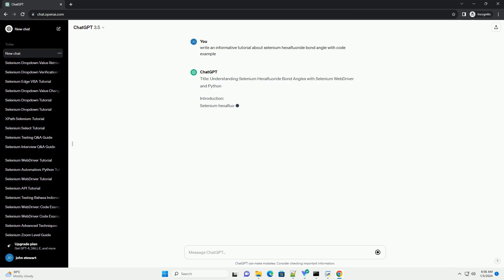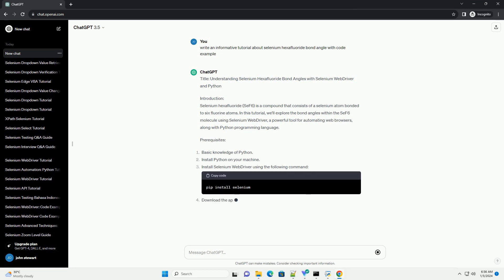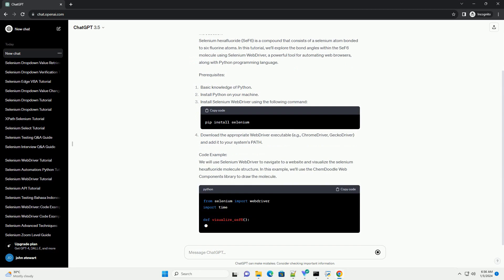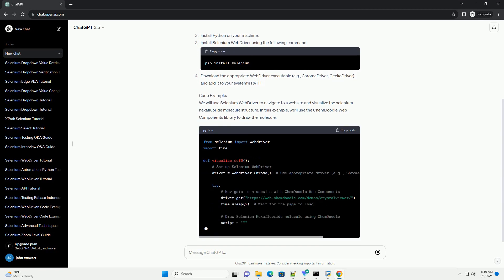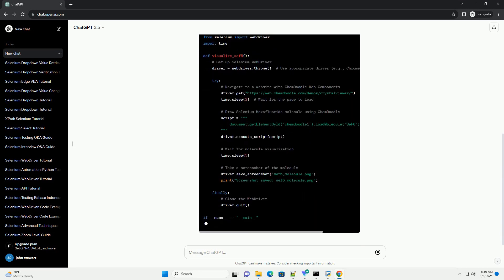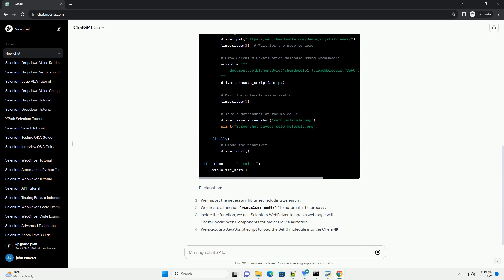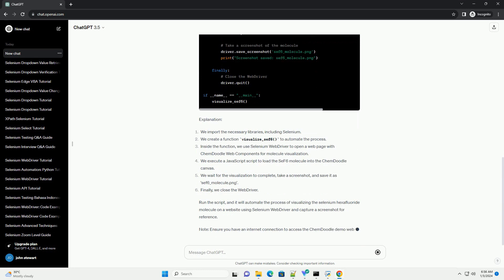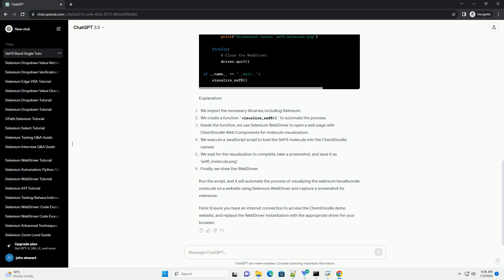selenium hexafluoride bond angle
Title: Understanding Selenium Hexafluoride Bond Angles with Selenium WebDriver and Python
Introduction:
Selenium hexafluoride (SeF6) is a compound that consists of a selenium atom bonded to six fluorine atoms. In this tutorial, we'll explore the bond angles within the SeF6 molecule using Selenium WebDriver, a powerful tool for automating web browsers, along with Python programming language.
Prerequisites:
Code Example:
We will use Selenium WebDriver to navigate to a website and visualize the selenium hexafluoride molecule structure. In this example, we'll use the ChemDoodle Web Components library to draw the molecule.
Explanation:
Run the script, and it will automate the process of visualizing the selenium hexafluoride molecule on a website using Selenium WebDriver and capture a screenshot for reference.
Note: Ensure you have an internet connection to access the ChemDoodle demo website, and replace the WebDriver instantiation with the appropriate driver for your browser.
ChatGPT